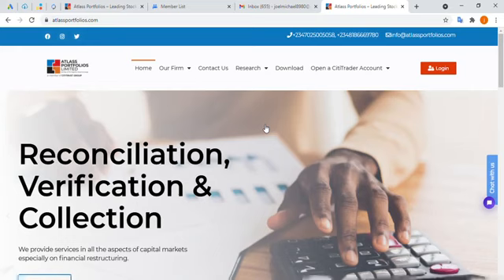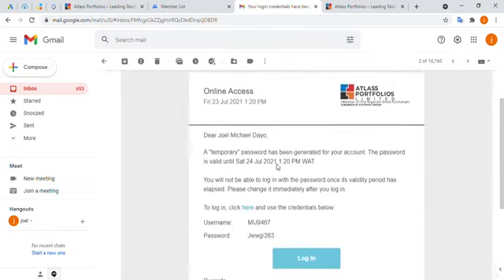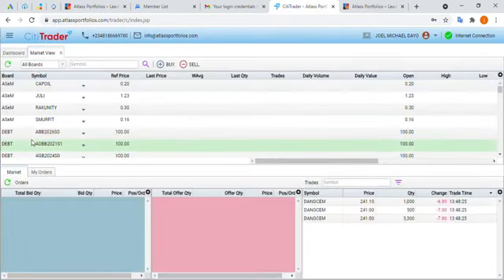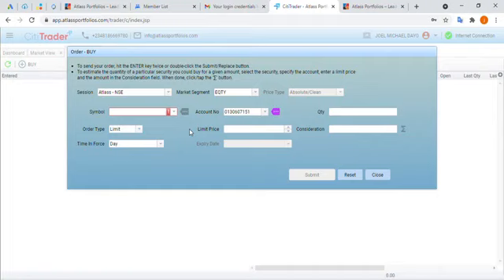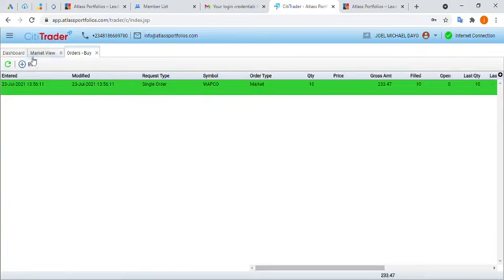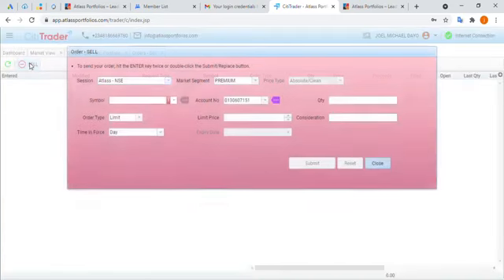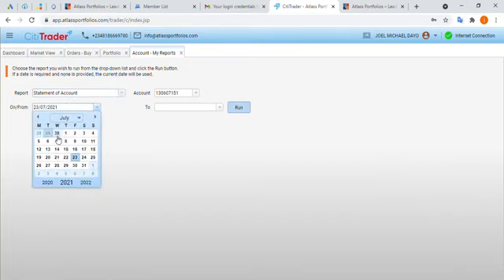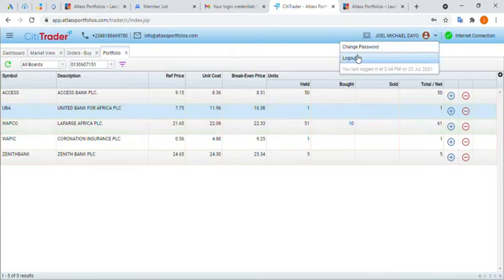HOW TO TRADE NIGERIAN STOCKS ON ATLASS PORTFOLIOS CITITRADER PORTAL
Experience real time stock market trading on the NGX using this web portal by Atlass Portfolios Ltd.